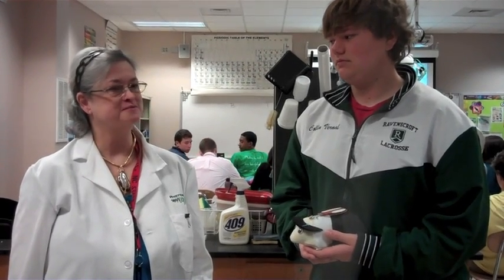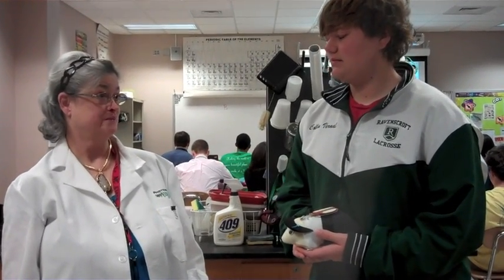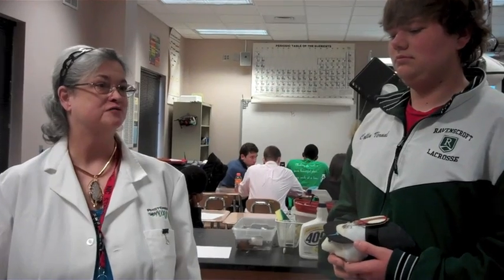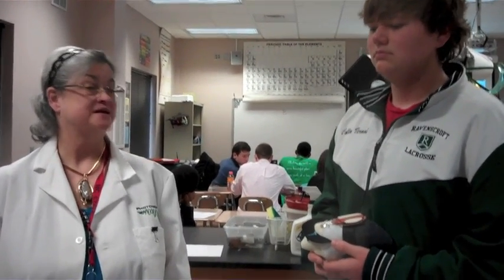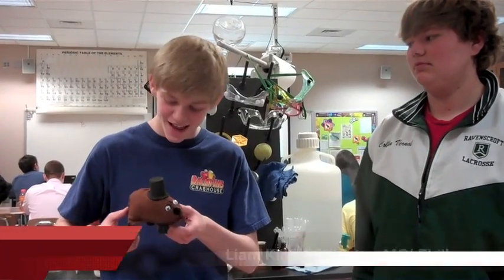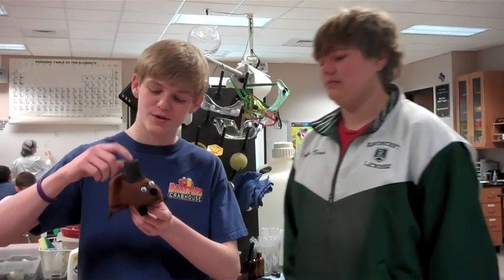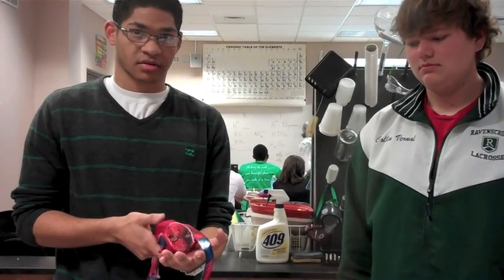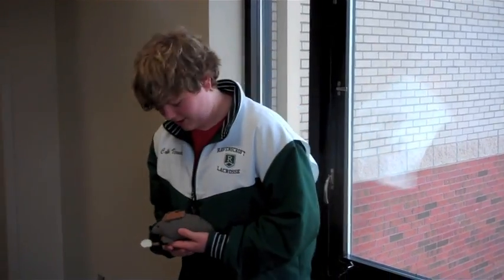Chemistry Class Mole Projects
Holy Moly! Wait until you see what's happening in Susann Heckman's chemistry classes...